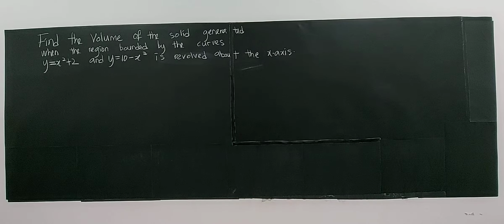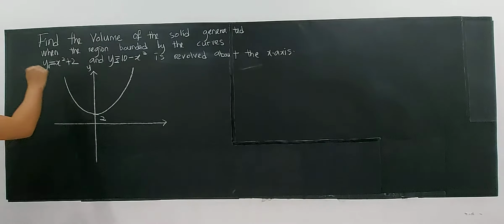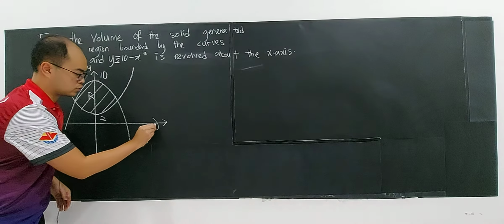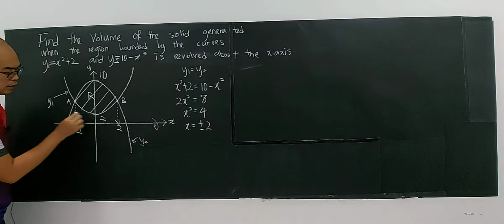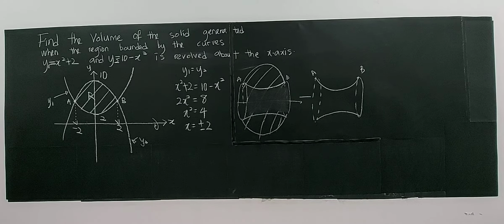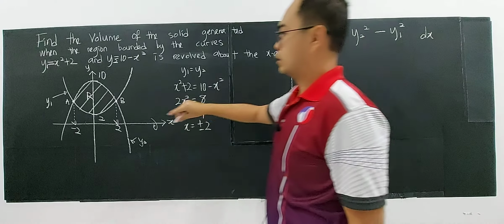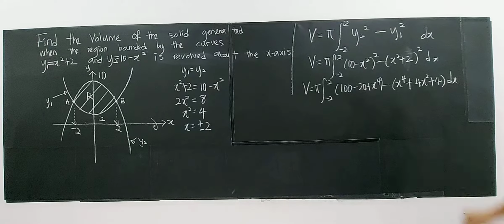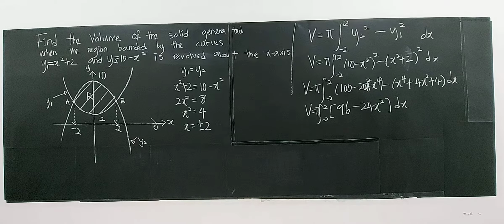Volume of Revolution 5 (STPM/Pre-U)